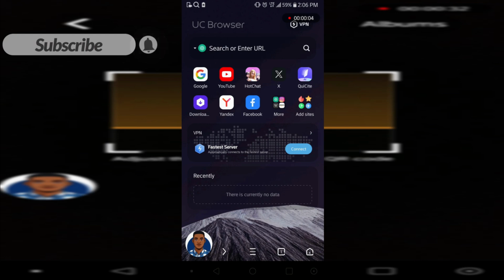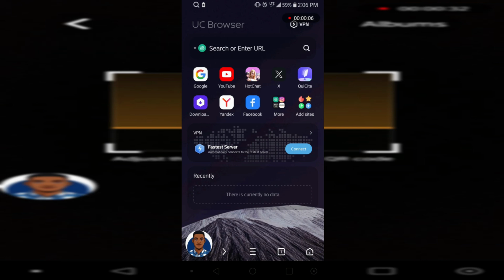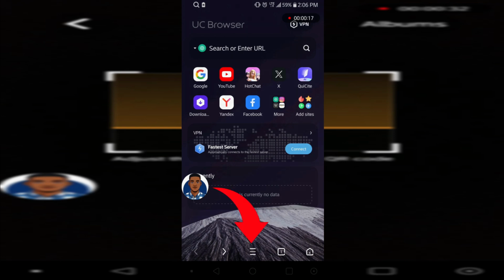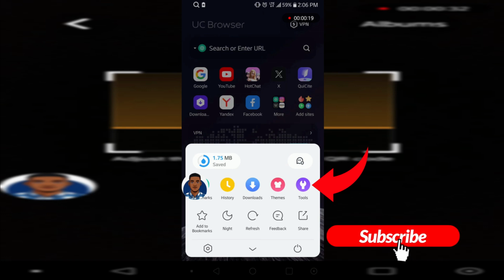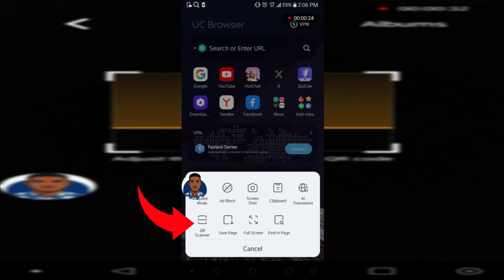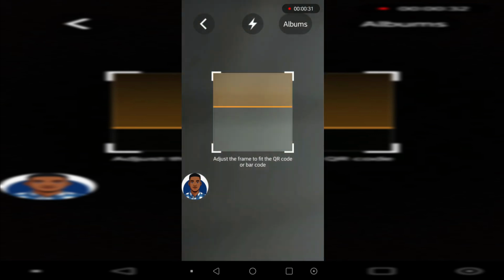How to Scan QR Codes Using UC Browser (Quick and Easy Guide)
Need to scan a QR code quickly without downloading another app? In this simple tutorial, you’ll learn how to scan QR codes using UC Browser on Android, iPhone, and PC.

This step-by-step guide shows you how to access UC Browser’s built-in QR code scanner, open links instantly, and troubleshoot when the QR code scanner doesn’t work. Whether you’re scanning a website link, app download, or Wi-Fi QR code, this video will help you do it in seconds.

✅ Works on Android, iOS, and desktop versions.
📱 Fast, safe, and perfect for all types of QR codes.